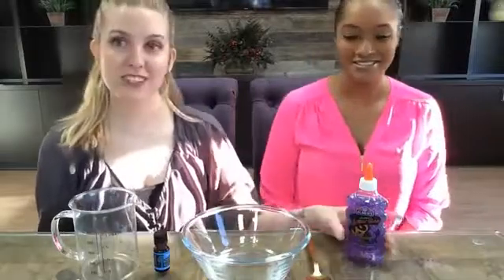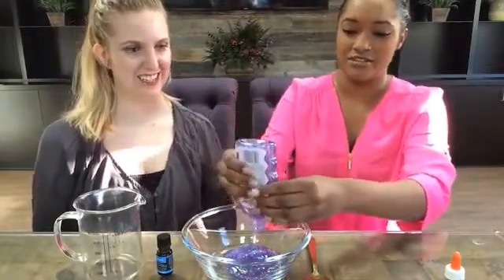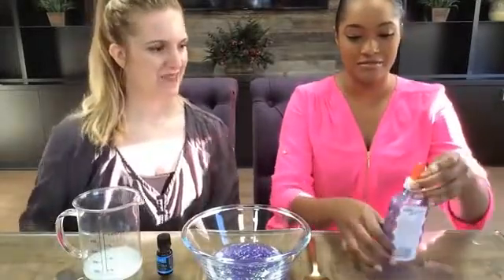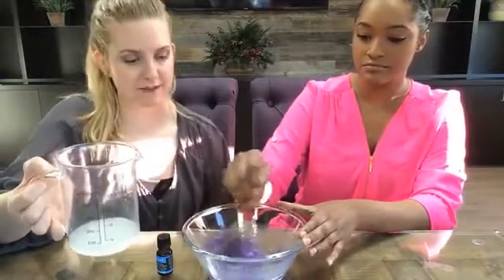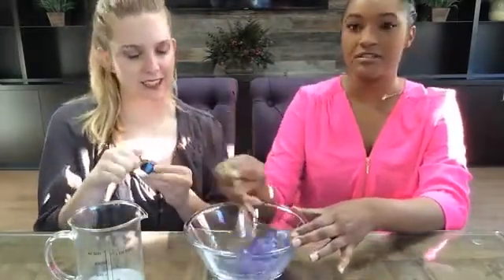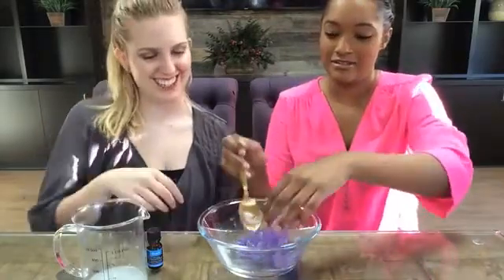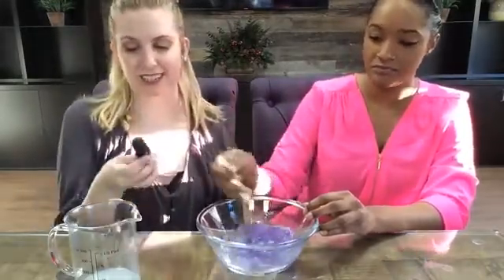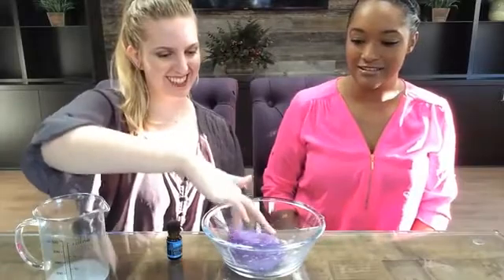Facebook Live - DIY Aromatherapy Slime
This week on Facebook Live, we show you how to make your very own slime...with a twist: adding essential oils! Smells so good and is fun for the whole family.

Want to purchase the products in this video?

We go live on Facebook every Friday at 3PM PST.